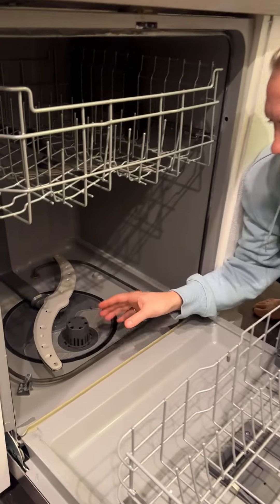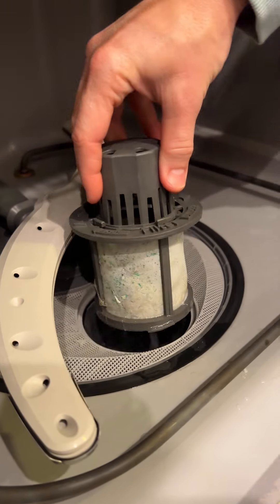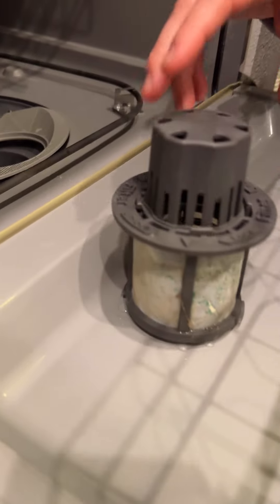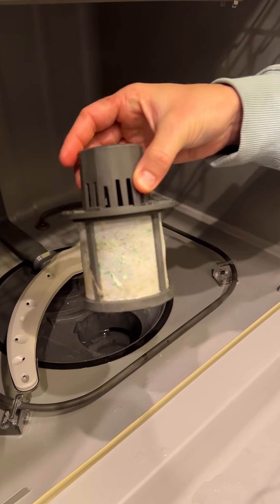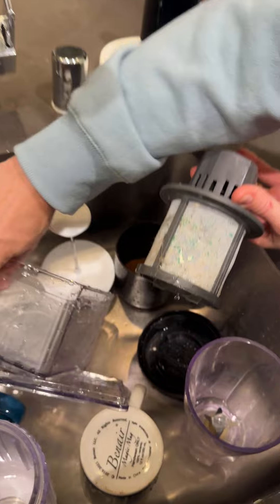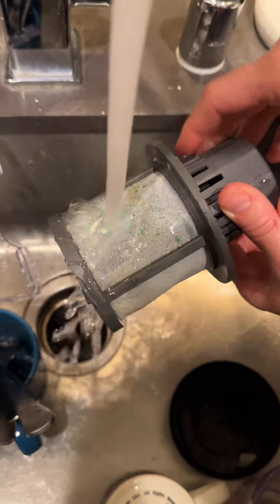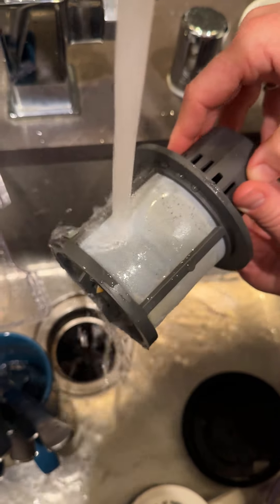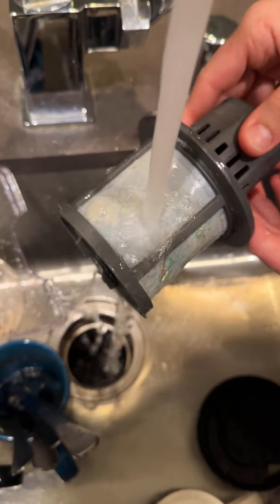You've been cleaning your dishwasher wrong